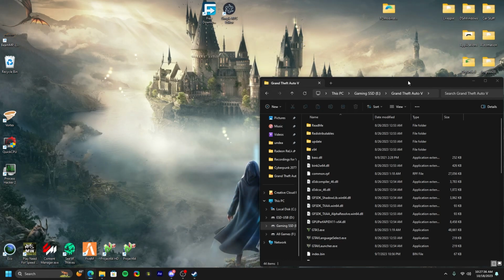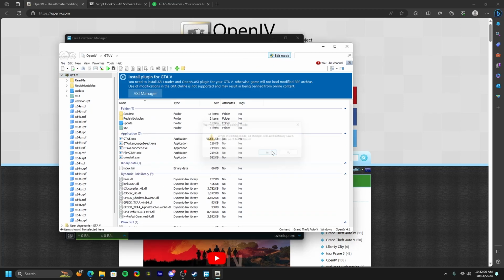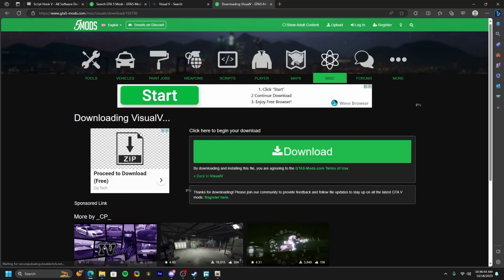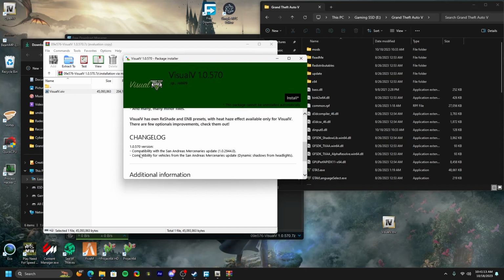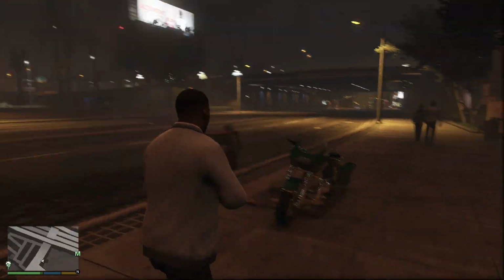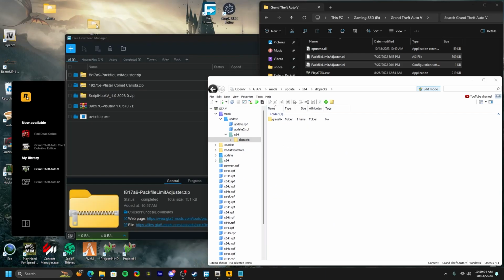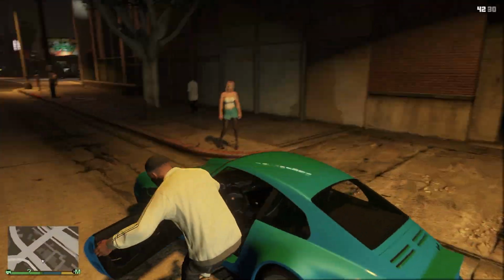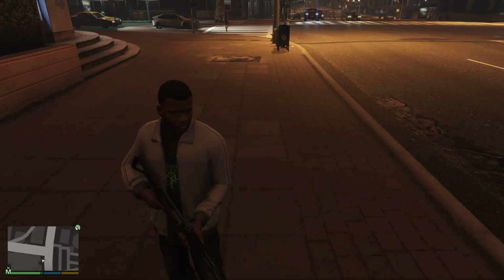Revamp Los Santos: GTA 5 Essential Mod Guide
This video will show you step by step how to get started with graphic, vehicle and map addon mods. If you'd like to see an even more in-depth video about other mods, let me know!

Timestamps
00:00 - Introduction
00:28 - OpenIV Installation
6:12 - VisualV Installation
6:59 - WinRAR and 7zip
8:05 - Remember to Backup your game!
11:38 - ScripthookV Installation
13:03 - Testing VisualV In-Game
14:07 - Installing Car Mods
15:23 - Packfile Limit Adjuster
15:45 - How to Install Car Mods
18:05 - Installing a Trainer
18:45 - Testing the Car Mod In-Game
20:23 - Roads of Europe Installation
22:23 - Testing RoE In-Game
22:59 - Outro